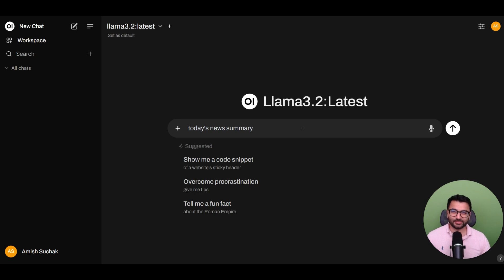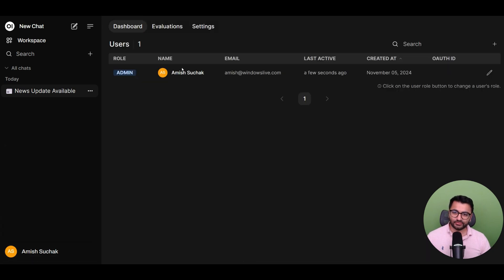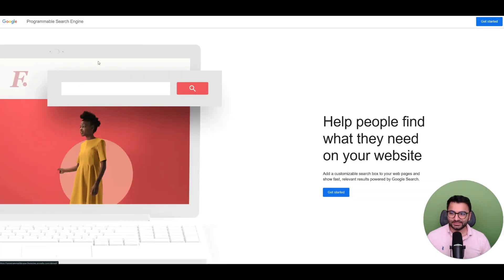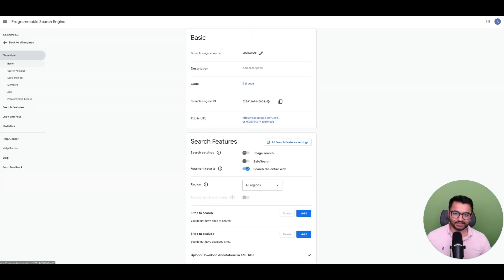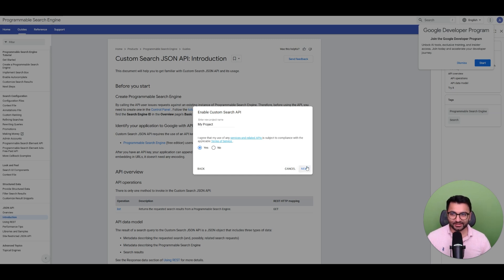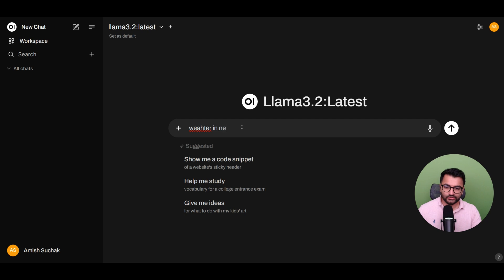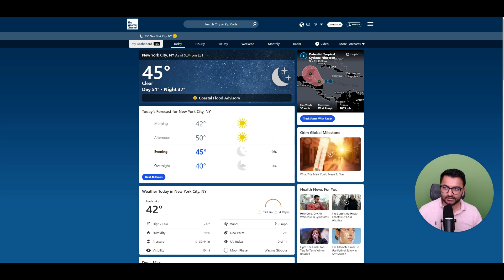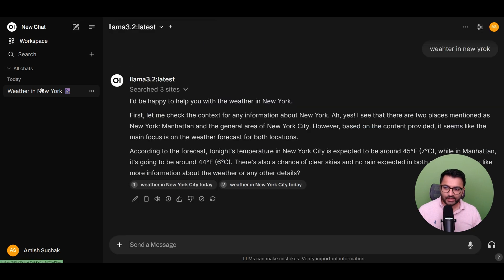How to Add Real-Time Web Search to Open WebUI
Hello everyone! It’s Amish from DigitalBrainBase.com, and welcome to today’s in-depth tutorial on how to enable real-time web search functionality in OpenWebUI. This guide is perfect if you want your AI models to go beyond their training data and fetch the latest news, weather, and information directly from the web in real-time. With this feature enabled, your OpenWebUI model can answer questions like, "What’s the weather in New York?" or "What’s today’s news update?" by pulling current information directly from the internet!

🔍 Why Enable Real-Time Web Search? AI models, including OpenWebUI, have limitations on accessing the latest data since their training data is often capped at a specific date (usually December 2023 in many cases). By enabling real-time search, you give your model the ability to fetch live data and provide up-to-date information from the internet. In this tutorial, I’ll guide you step-by-step on configuring Google Programmable Search Engine (PSE) with OpenWebUI for the most reliable real-time results.

📖 What You’ll Learn:

Navigating the OpenWebUI Admin Panel – We’ll start by accessing the Admin Panel in OpenWebUI. I’ll show you how to locate the settings and web search configuration options.

Choosing the Best Web Search Option – OpenWebUI offers several search options, including Gina, DuckDuckGo, and Google PSE. We’ll discuss why Google PSE is often the best choice for high-quality and reliable search results.

Setting Up Google Programmable Search Engine (PSE) – I’ll guide you through every step of setting up Google PSE, including:

Creating a Google PSE Account – How to navigate to Google PSE and set up a new search engine.
Configuring the Search Engine – We’ll create a new search engine for OpenWebUI, naming it, enabling web search, and setting the relevant parameters.
Obtaining Your Search Engine ID and API Key – I’ll show you how to generate and copy the search engine ID and API key, which are essential for connecting Google PSE with OpenWebUI.
Integrating Google PSE API Key and Search Engine ID with OpenWebUI – Once we have the necessary credentials, I’ll walk you through entering these into OpenWebUI’s web search settings to enable real-time search.

Testing the Real-Time Search Feature – With everything configured, we’ll test the feature by asking the model live questions like "What’s the weather in New York?" I’ll show you how OpenWebUI fetches data directly from the web, providing relevant search results and even showing the sources.

Customizing Search Parameters in OpenWebUI – Finally, I’ll explore some additional customization options:

Adjusting the search result count to specify how many websites OpenWebUI should search.
Changing language preferences and other optional search settings to fine-tune the experience.
📎 Useful Links & Resources:

Google Programmable Search Engine (PSE) – To create your search engine and generate an API key, go to Google Programmable Search Engine.
Google Cloud Console – For generating the API key needed for OpenWebUI integration, visit the Google Cloud Console.
OpenWebUI Documentation – Review the official OpenWebUI documentation for any additional information on web search configuration.